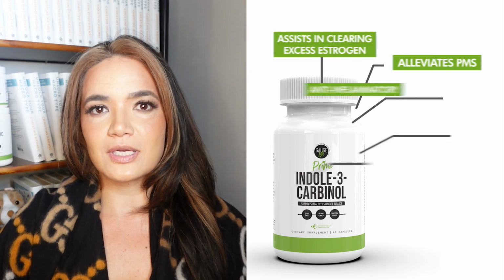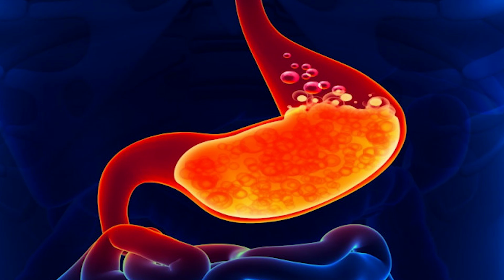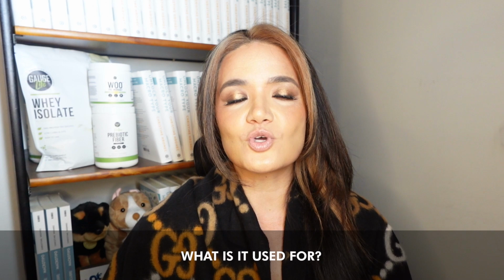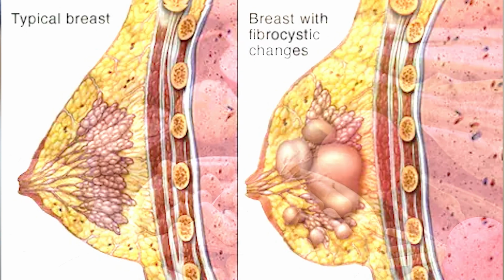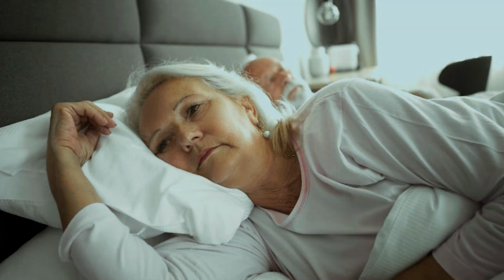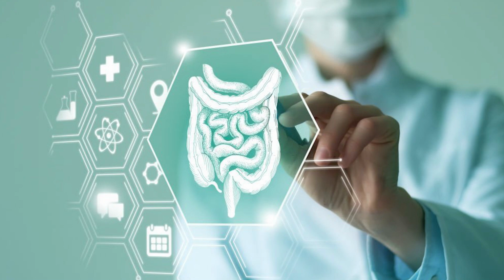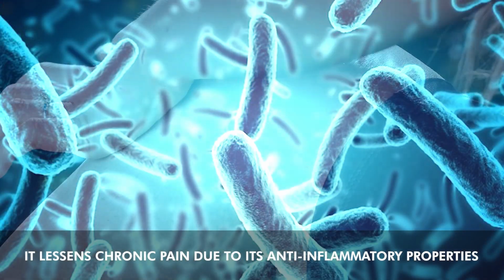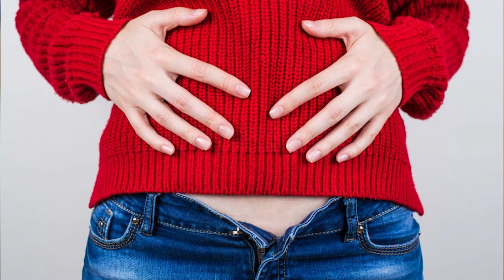Benefits of Indole 3 Carbinol aka IC3 │ Gauge Girl Training │ Gauge Life │ Christine Hronec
Indole-3-Carbinol

FREE Discover Your Macro Type Quiz! Find out the best way to fuel your unique body in less than 5 minutes.

My book, UNLOCK YOUR MACRO TYPE is now available everywhere books are sold!

Retailer Links